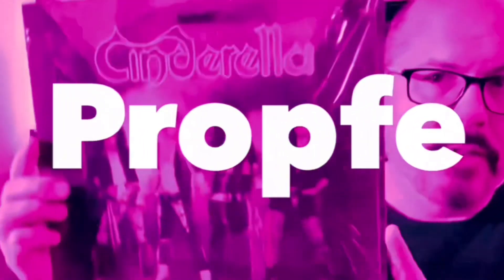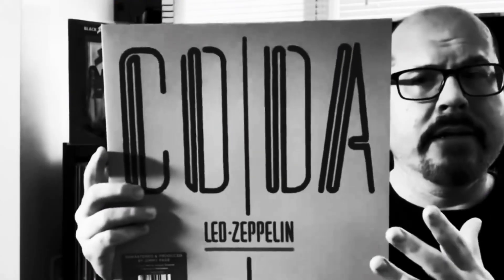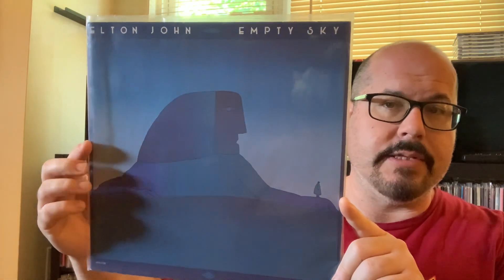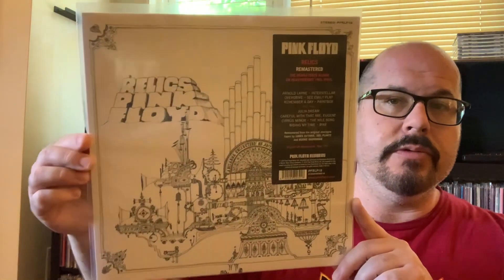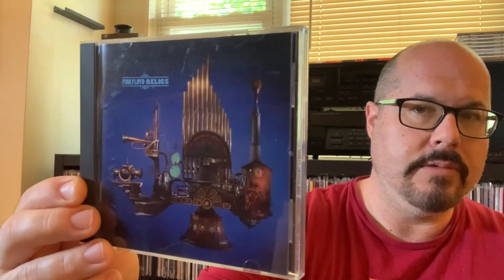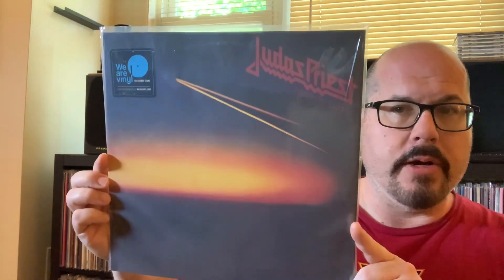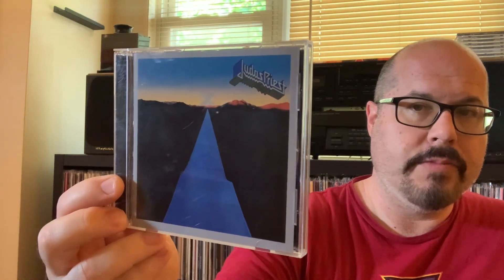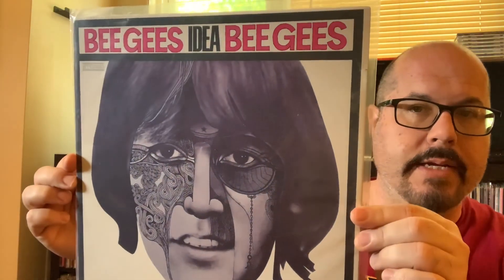Alternate Album Covers/Artwork Vinyl Community Compact Discs